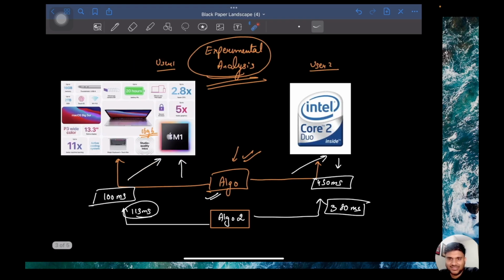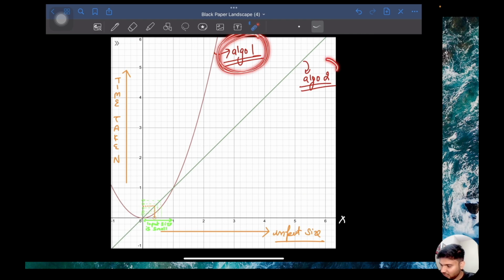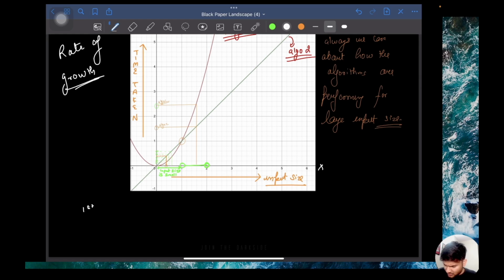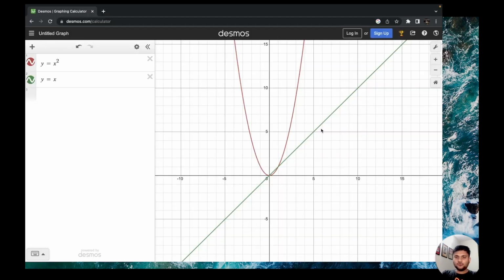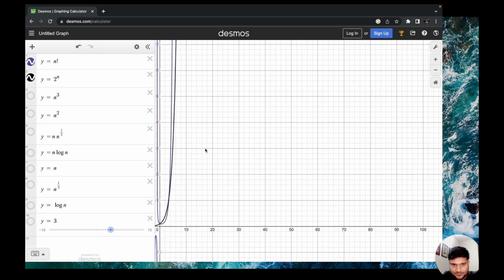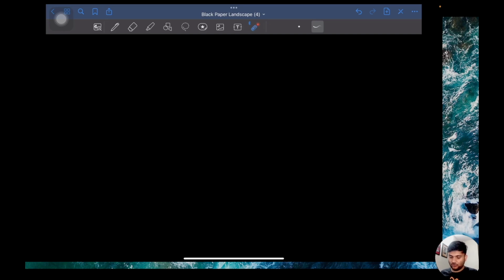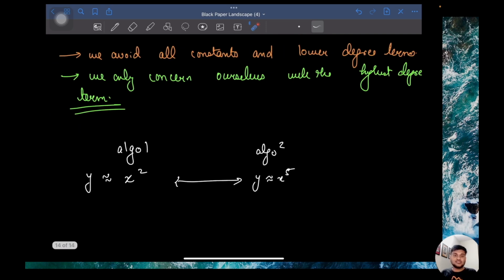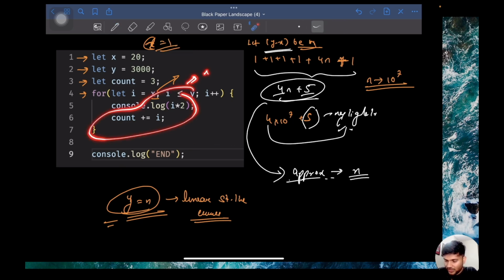Choosing the Right Algorithm | Input Size, Growth Rate, Asymptotic Notation Explained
Have you ever wondered why searching for restaurants on Zomato with a few filters is so quick, but adding more filters suddenly makes it a bit slower? The reason behind this is how algorithms handle different amounts of data, also known as input.

This video dives into algorithm efficiency. We'll use graphs to visualize how algorithms perform with increasing data sizes. The key here is the rate of growth. As the input size increases, some algorithms take slightly longer, while others experience a slowdown. We'll be focusing on how algorithms behave with large amounts of data, because that's where the real performance difference lies. If a small increase in input causes the running time to increase significantly, that algorithm might not be ideal.

To compare algorithms, we use a concept called asymptotic analysis. Instead of getting caught up in the small details of every step the algorithm takes, we focus on how fast the running time grows with very large inputs. We'll use graphs to visualize these growth rates, helping you see which algorithms have a slower or faster rate of growth as the data size explodes.

By the end of this video, you'll be able to analyze the complexity of different algorithms and understand how they perform with varying data sizes. You'll learn to choose the right algorithm for the job, ensuring your programs run smoothly and efficiently, no matter how much data they have to handle.

Timestamp
0:00 - Introduction
2:33 - Effects of Input Change on Algorithms
4:35 - Comparing Algorithms
9:30 - Understanding the Rate of Growth
17:08 - Asymptotic Analysis
20:51 - Visual Analysis of Rate of Growth
32:49 - Avoiding Lower Degree Terms and Constants
39:05 - Measuring the Complexity of an Algorithm